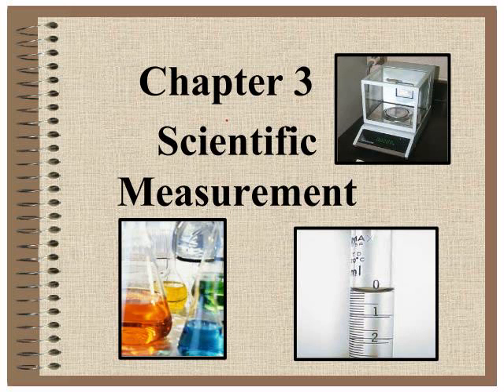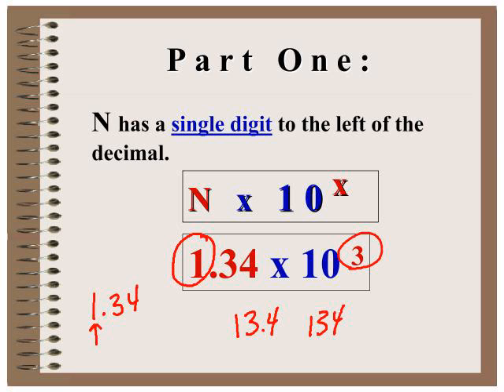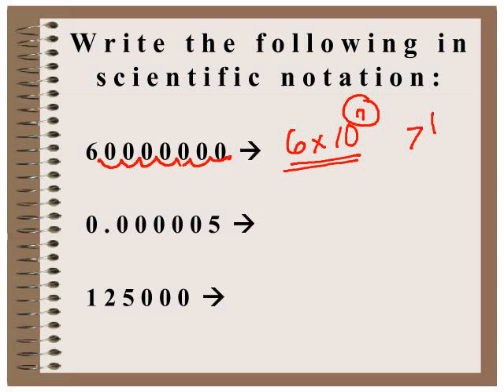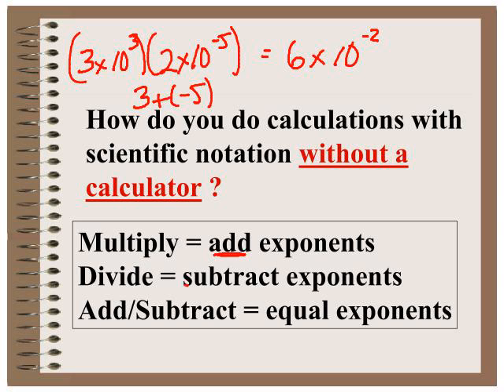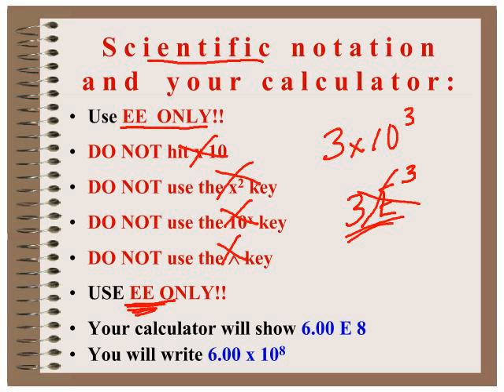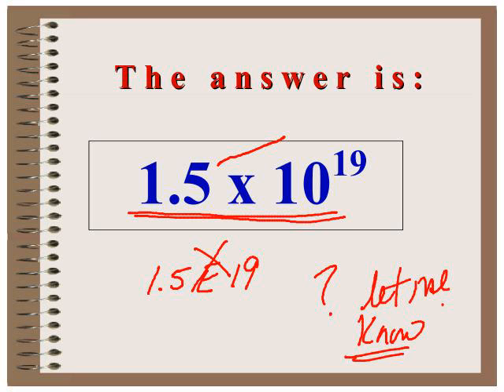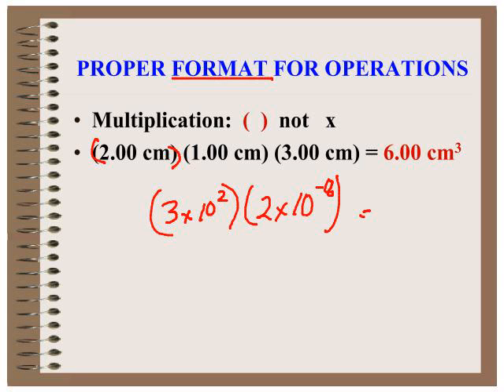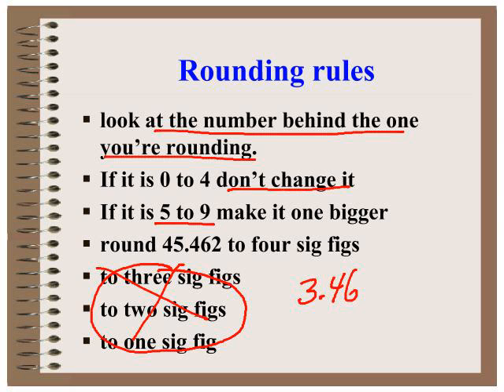Honors Chem 3.1 Scientific Notation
review of scientific notation